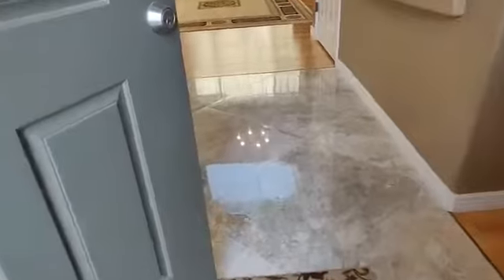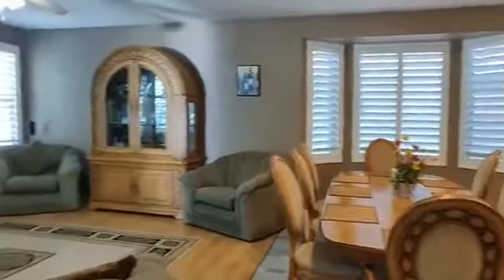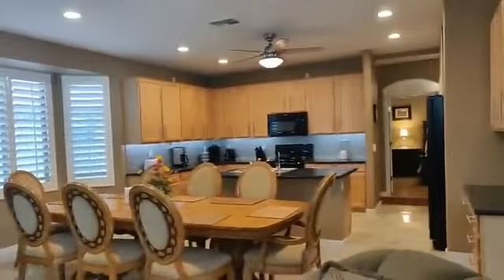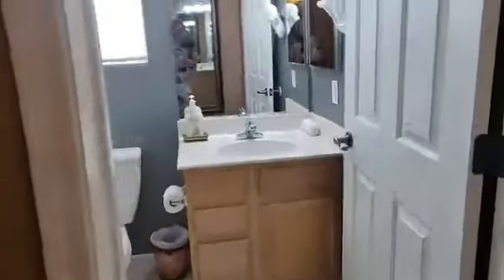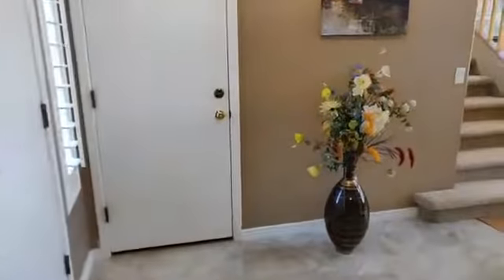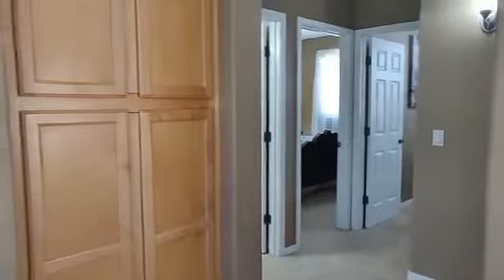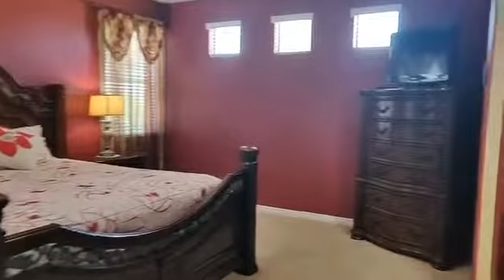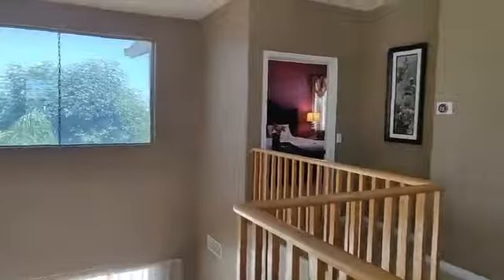16551 W Carmen Dr Surprise AZ 85388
You have to see this BEAUTIFUL updated and well maintained home that feels like new. Spend the day relaxing in the backyard oasis complete with palm trees, covered patio with LED recessed lights for evening entertaining, and newly remodeled Pebble Tech heated pool. You'll enjoy the stylish interior of this home featuring Siberian Maple wood/laminate flooring throughout the first floor, gorgeous 32'' porcelain tile floor in the kitchen, all three bathrooms, laundry room and home entrance, plantation shutters and upgraded baseboards throughout the entire house. Fabulous chef's kitchen features custom cabinetry with under mount LED lighting, LED recessed ceiling lights, black Corian counters tops, mosaic glass tile back splash and Reverse Osmosis water filter. Some of the ''smart-home"